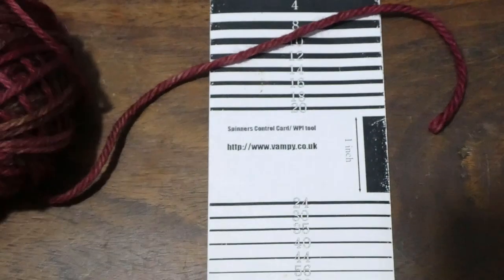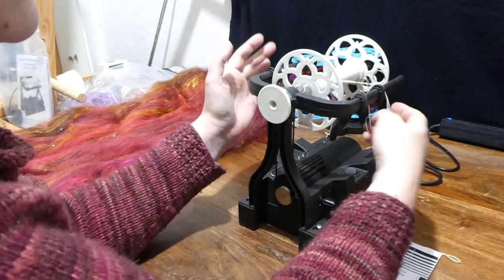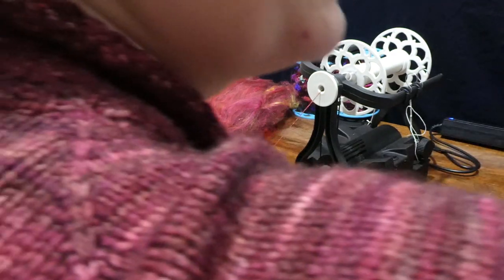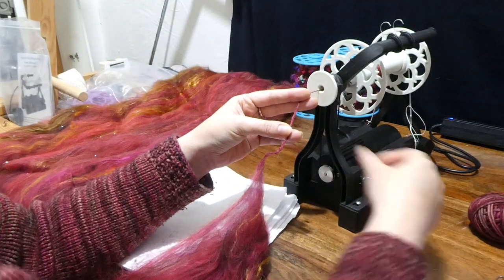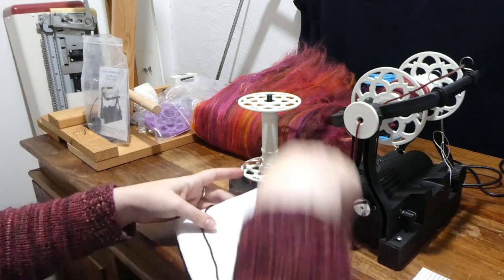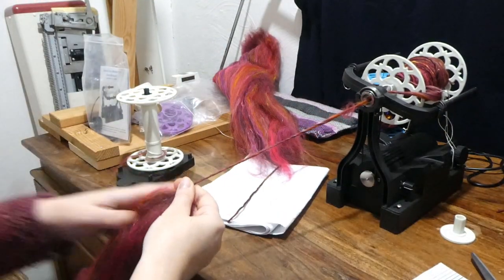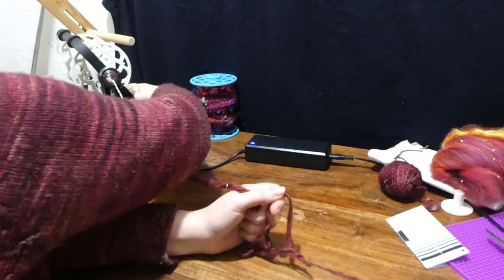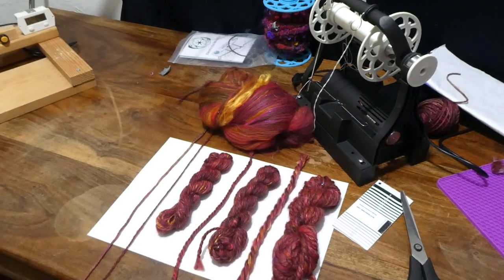Spinning worsted weight and thicker on the EEW 6.0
Part of a series testing the EEW 6.0 with different yarns and fibres.